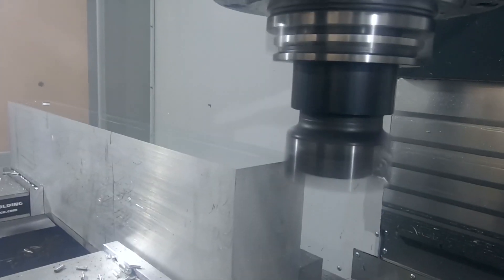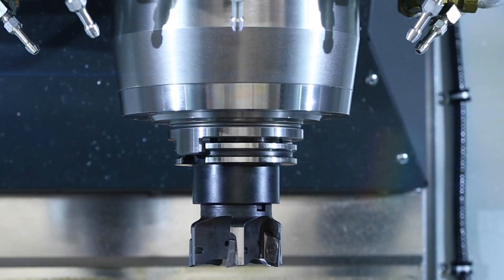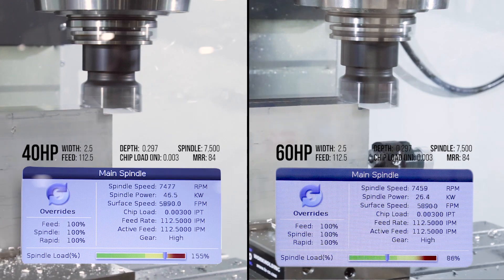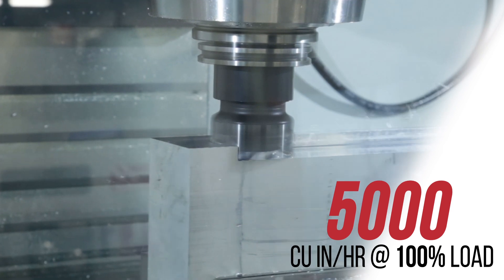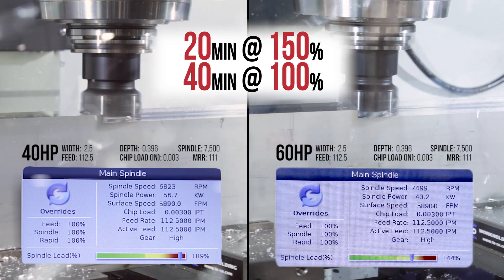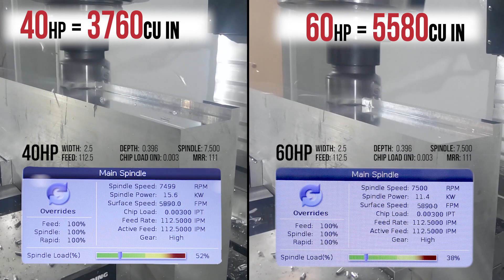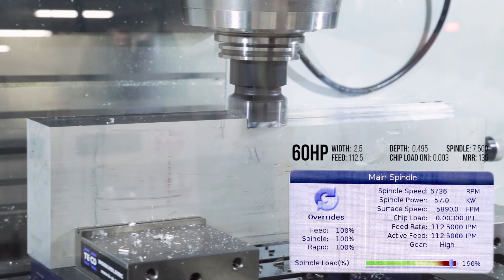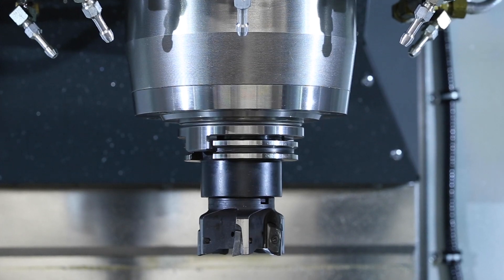Haas’ New High Performance 50 Taper Spindle Haas Automation, Inc Korean sub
60마력 고성능 50테이퍼 스핀들 옵션 가공시범
분당 제거할 수 있는 칩량을 늘려야 하는 상황이십니까? 당사의 견고한 표준 고정밀 50 테이퍼 스핀들보다 더 많이 칩을 제거 시킬 수 있는 옵션이 있습니다.  60hp 50 테이퍼 고성능 스핀들 옵션을 확인하셔야 합니다.